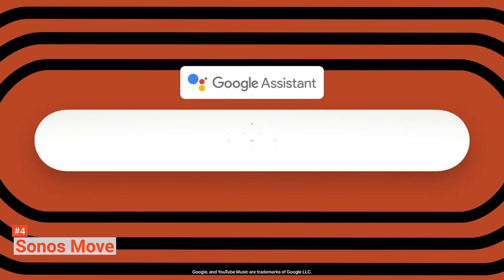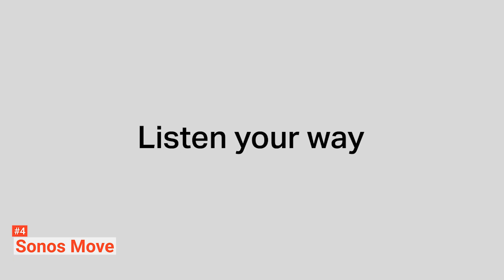✅ TOP 5 Best Smart Speakers to get Now | Budget Loud & Clear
Smart Speaker: Hey guys, in this video, we’re going to review the pros and cons of the top 5 Best Smart Speakers for sale right now.
► Links to the Smart Speakers listed in the video ✅
5️⃣ UE Megablast: (Amazon)
4️⃣ Sonos Move: (Amazon)
3️⃣ Echo Studio: (Amazon)
2️⃣ Amazon Echo Dot (3rd Gen): (Amazon)
1️⃣ Amazon Echo (3rd Gen): (Amazon)

Smart speakers are more than just speakers. They don’t just play music; they do more. Because smart speakers have a built-in voice assistant, you can have it help you with other things like check the weather, read the news and control other smart devices at your home.
In this video, we’re going to look at the top five Smart Speakers with Alexa and Amazon Echo available on the market today. We made this list based on our own opinion, research, and customer reviews. We’ve considered their quality, features, and values when narrowing down the best choices possible. If you want more information and updated pricing on the products mentioned, be sure to check the links above.

(paid links)
00:00 Intro: This is a review of Smart Speakers
00:35 5️⃣  UE Megablast
02:31 4️⃣  Sonos Move
04:44 3️⃣  Echo Studio
06:50 2️⃣  Amazon Echo Dot (3rd Gen)
08:54 1️⃣  Amazon Echo (3rd Gen)